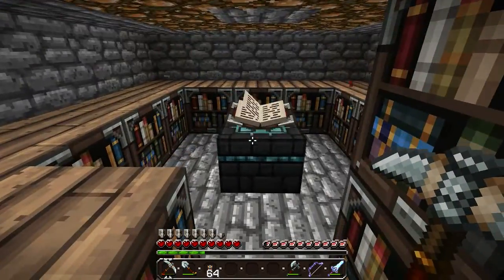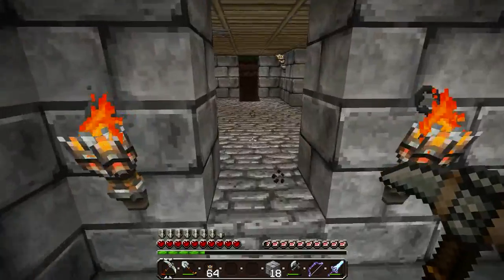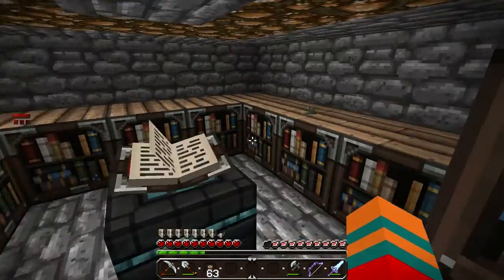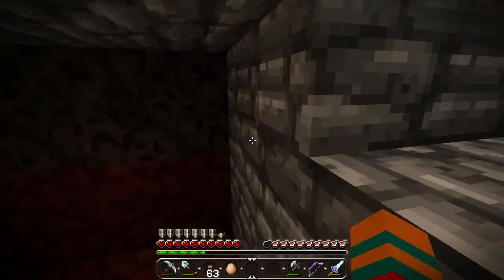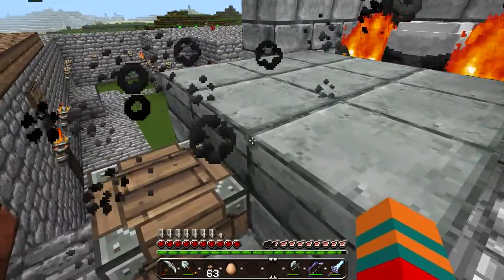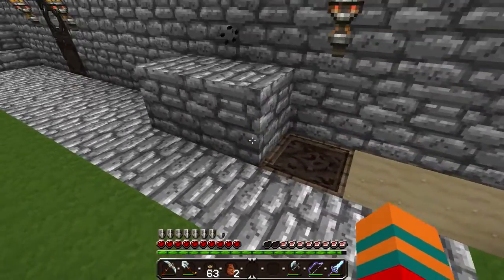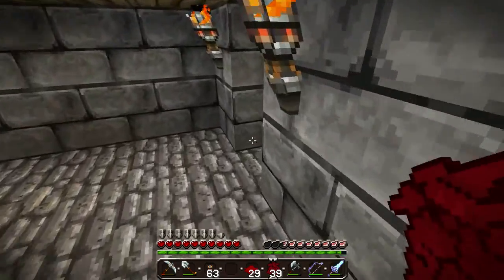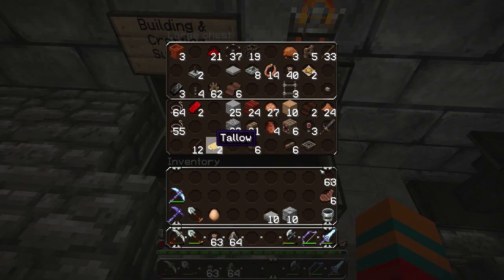Minecraft Update 5-9-12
Minecraft update for 5-9-12 using the better than wolves mod. Hoping to get a regular schedual going on Mondays but things happen.
 Again the texture pack is PandaDokuMix.
 I just wish it didn't take so long to render and upload videos!!! Some of us have to work in the morning.